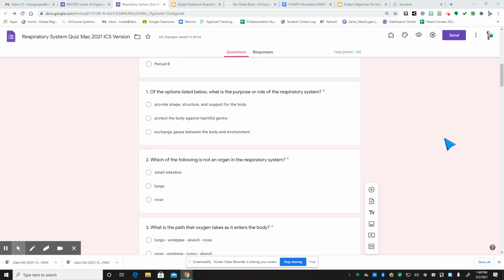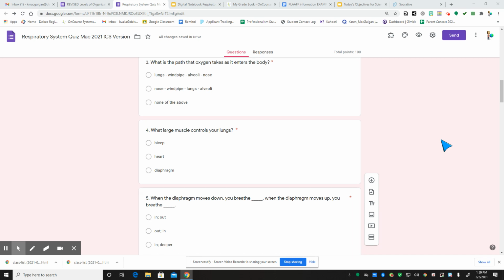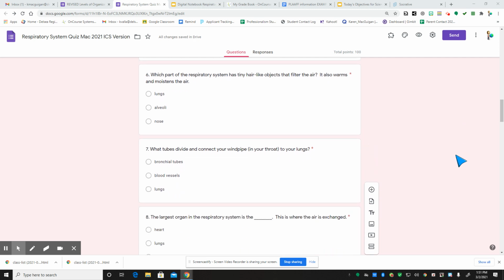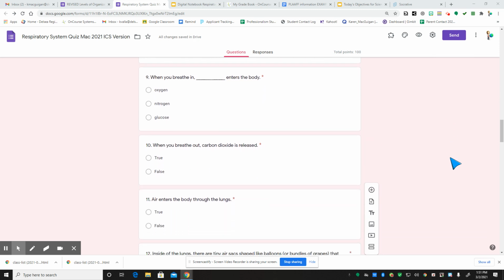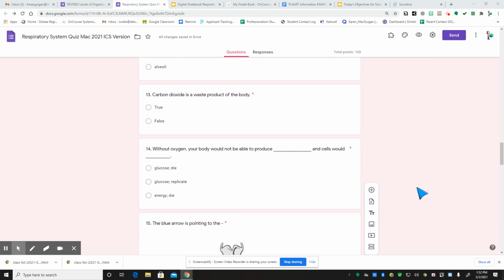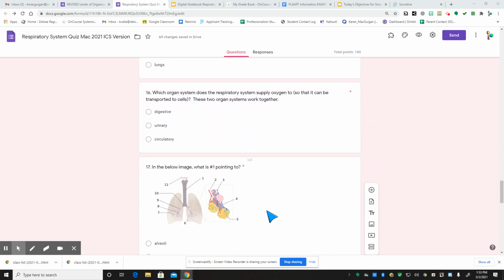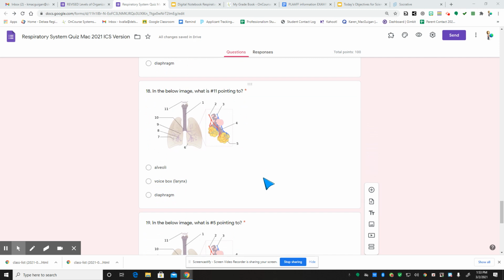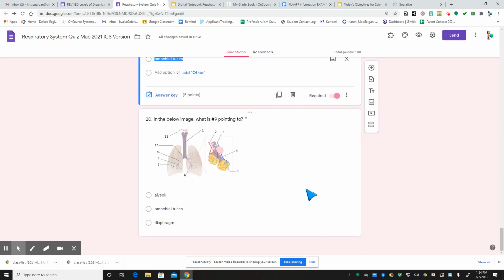Respiratory System ICS Read Aloud